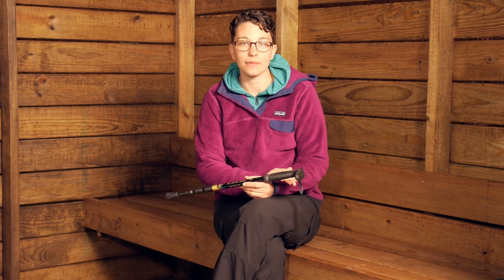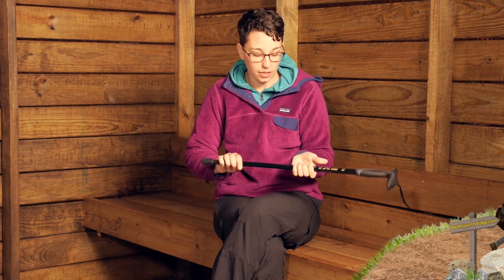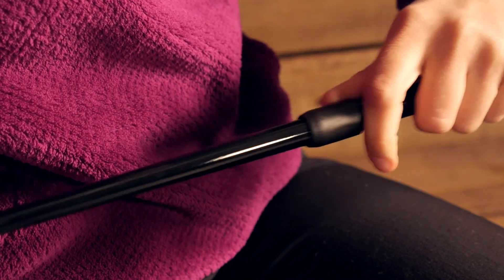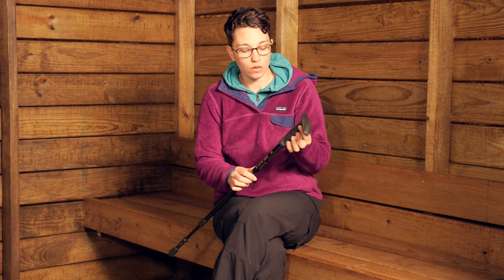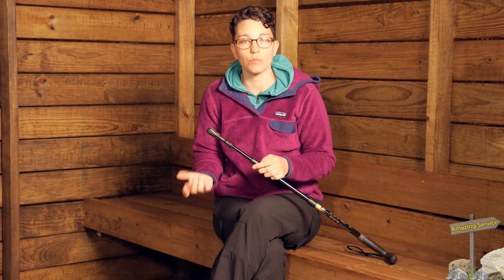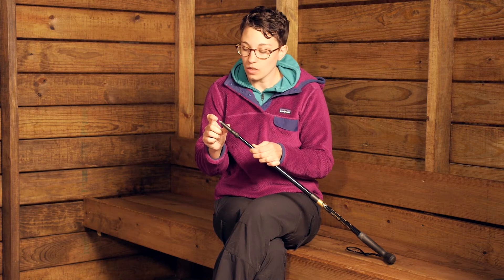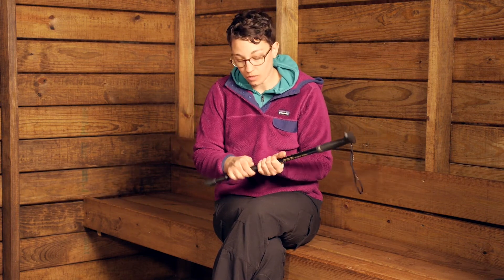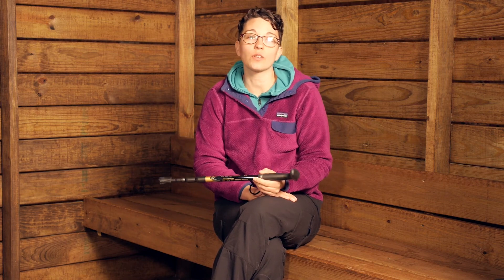LEKI Super Micro Travel Cane